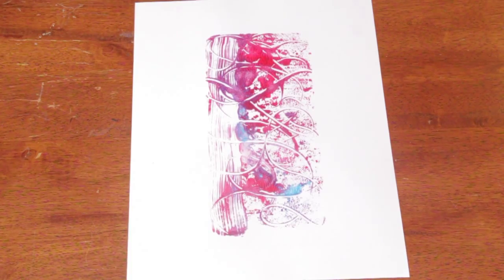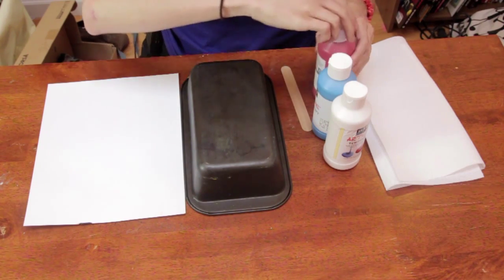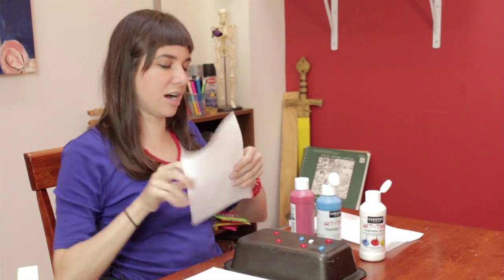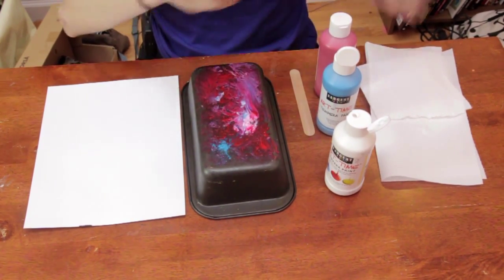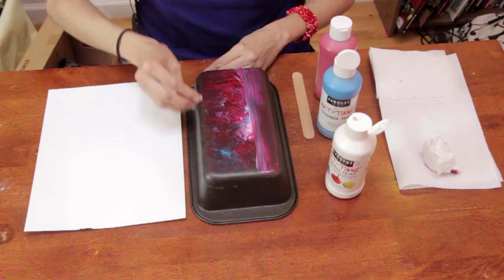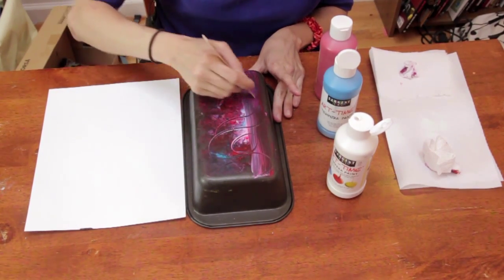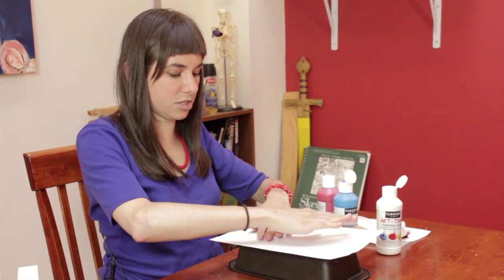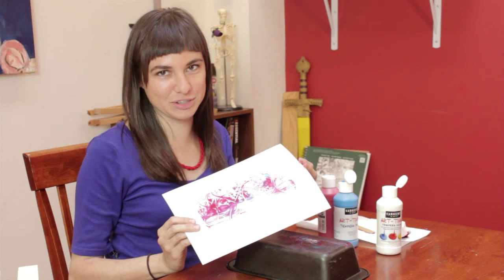Cookie Sheet Art Ideas for Kindergarten : Fun Crafts for Kids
Cookie sheet art ideas for kindergarten are an excellent opportunity to get out there and start experimenting with colors. Find out about cookie sheet art ideas for kindergarten with help from an artist and educator in this free video clip.

Series Description: Fun crafts for kids aren't just a good opportunity to let those kids have fun, but are also a great opportunity to take your lesson plans to a hands-on level. Find out about fun crafts for kids with help from an artist and educator in this free video series.